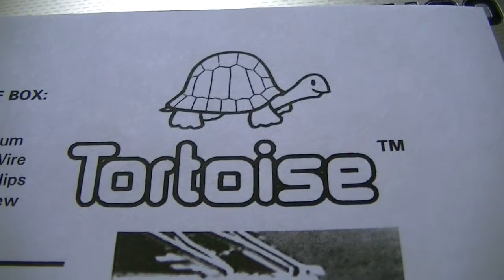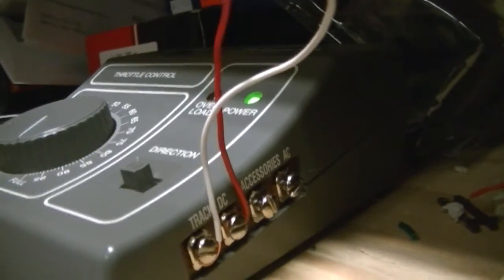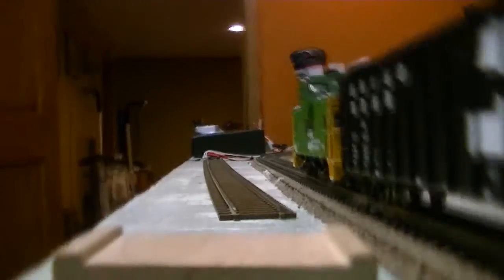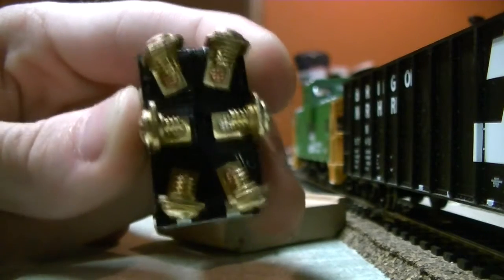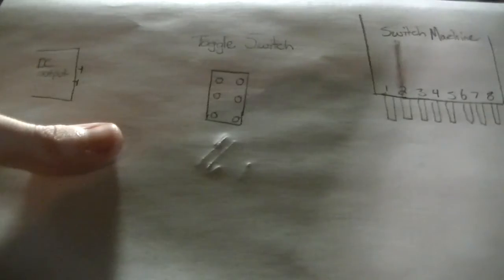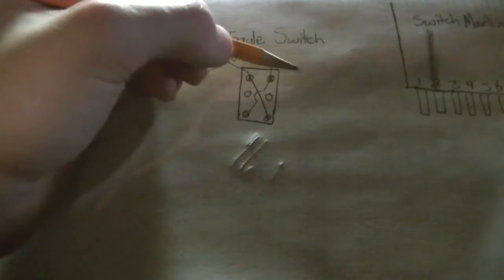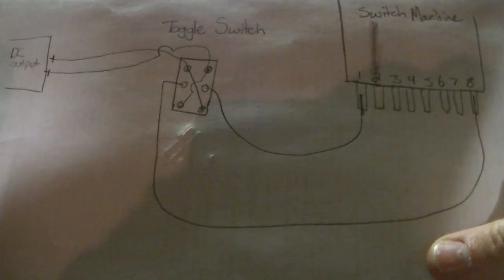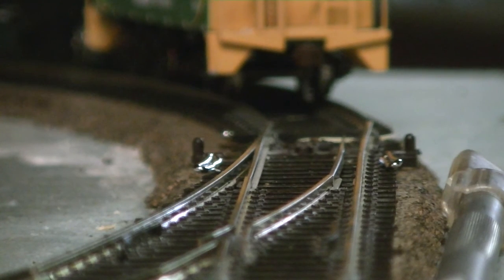How To Wire a Tortoise Switch Machine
My sketchy lame video showing how I wired the Tortoise Switch Machine after the fact. Thanks.